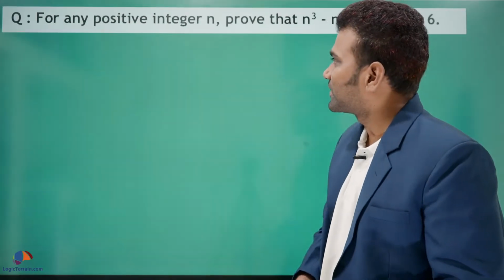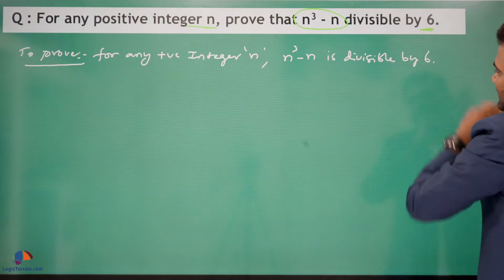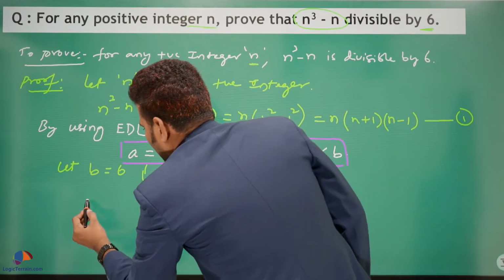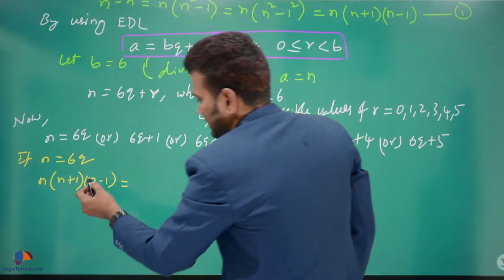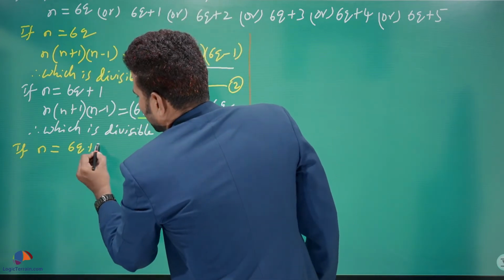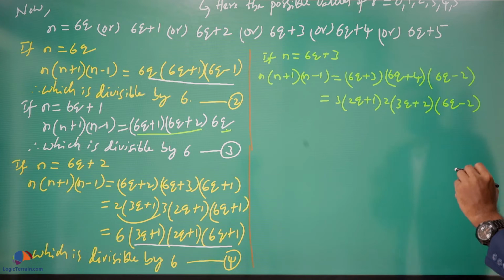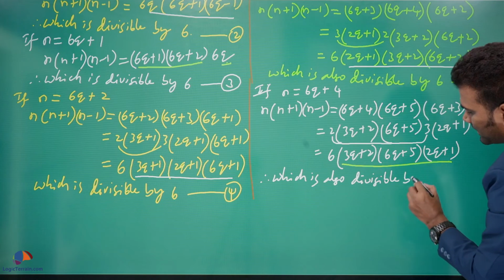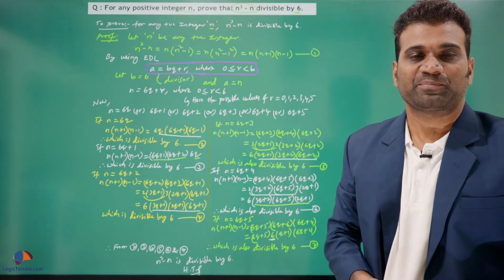RD Sharma Exercise 1.1 Question 11 | Real Numbers | Class 10 | Chapter 1 [CBSE Math 2020-21]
RD Sharma Class 10 Solutions Real Numbers Chapter 1- Exercise 1.1 Question 11
Q : For any positive integer n, prove that n3 - n divisible by 6.

RD Sharma chapter 1 - Real Numbers Class 10 CBSE, Question 11 - Exercise 1.1 and NCERT Exemplar Question 4, Exercise 1.4

We present detailed explanation of Question 11, Exercise 1.1 from RD Sharma Text Book chapter 1 (the same in NCERT Exemplar Question 4, Exercise 1.4)- Real Numbers Class 10 CBSE. Objective of this question is to prove for any positive integer n, n3 - n divisible by 6.